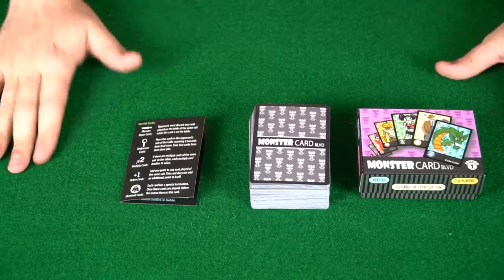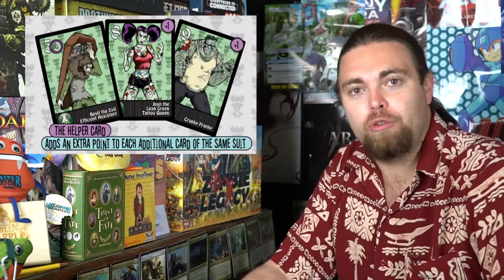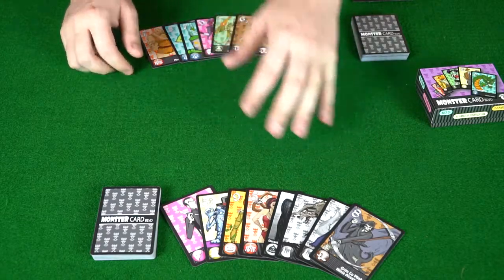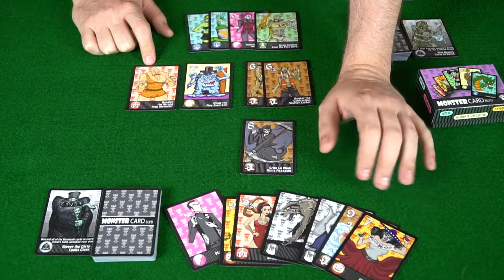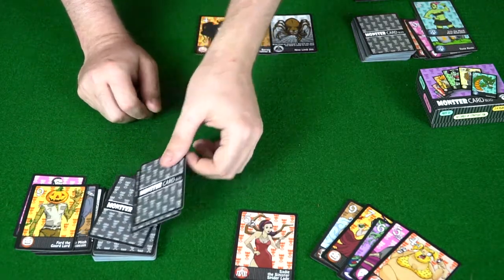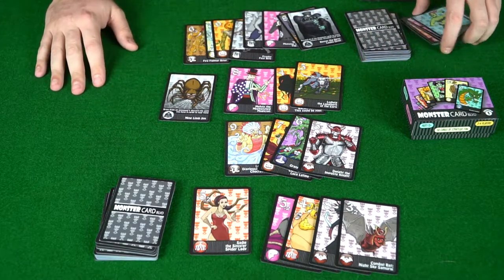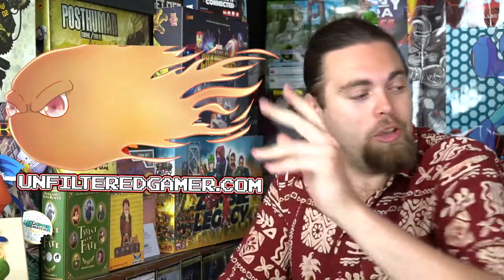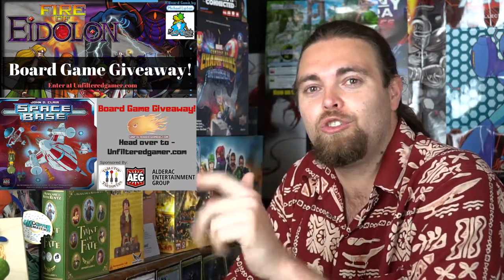Monster Card Blvd - Kickstarter - Card Game Review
Monster Card Blvd Review by Unfiltered Gamer